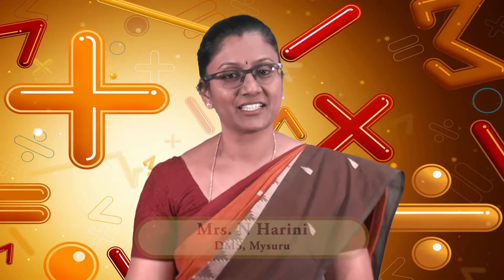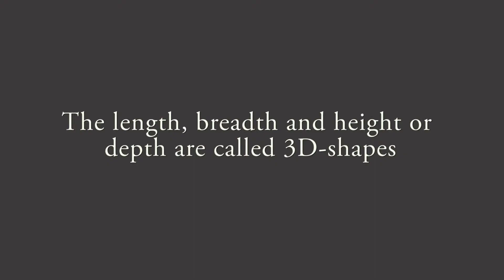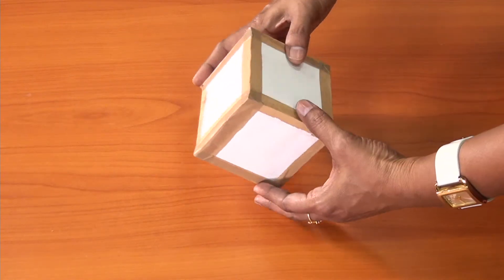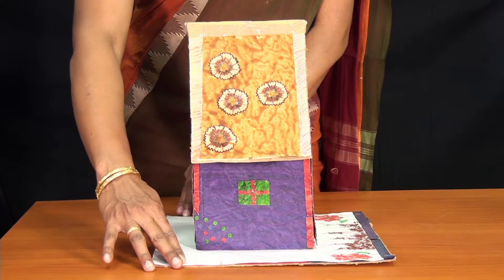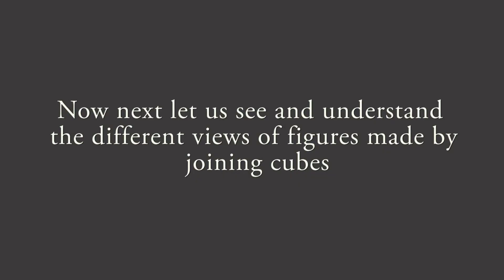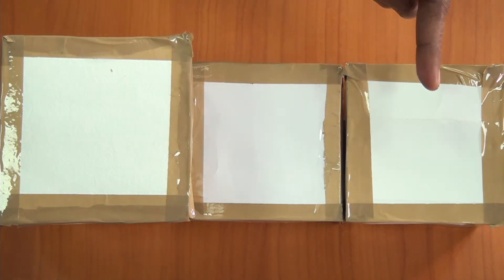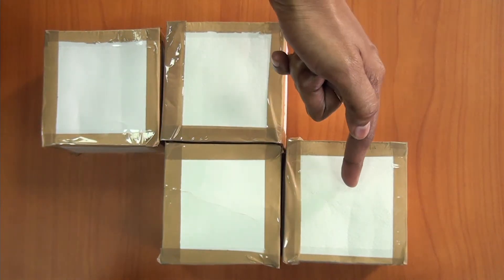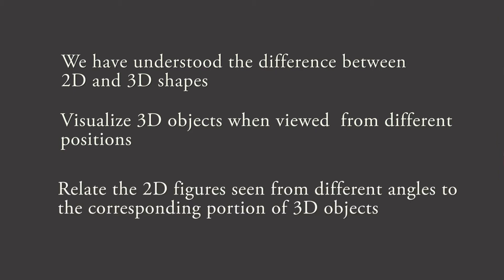Mathematics - VIII Std - Visualising Solid Shapes - Views of 3D Shapes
E-Content programme on Mathematics - VIII Std - Visualising Solid Shapes - Views of 3D Shapes